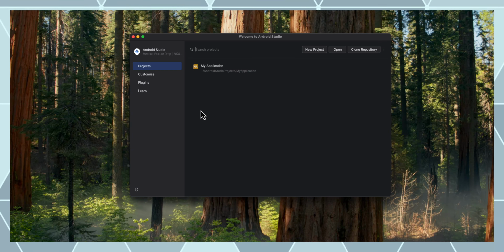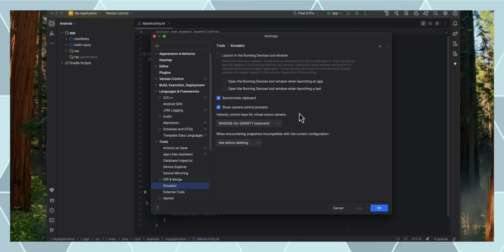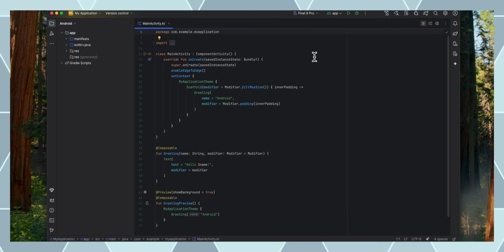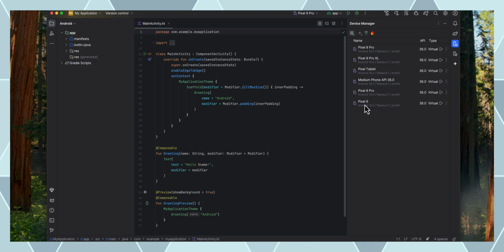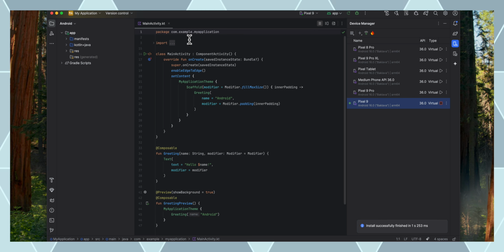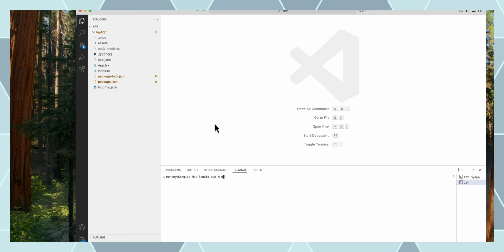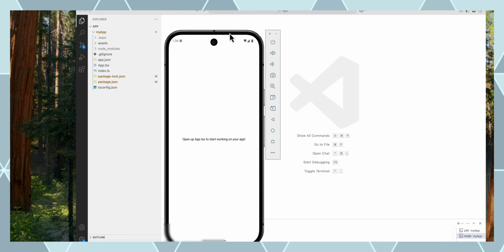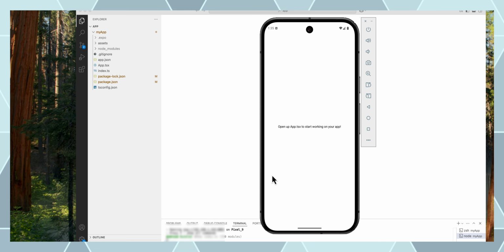"React Expo on Android Emulator (Android Studio Setup)"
Learn how to set up the Android Emulator in Android Studio on macOS and run your React Expo apps on a virtual Android device, all from your Mac! This quick setup helps you test Expo apps across platforms efficiently. Perfect for React Native + Expo developers using macOS.